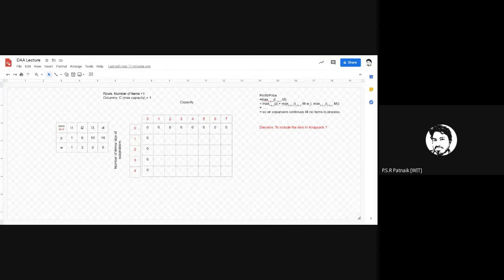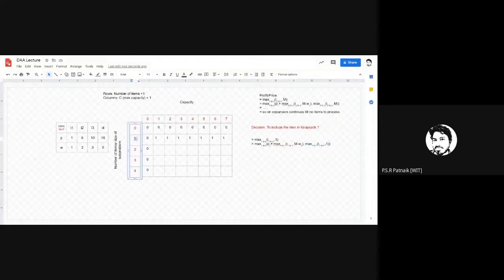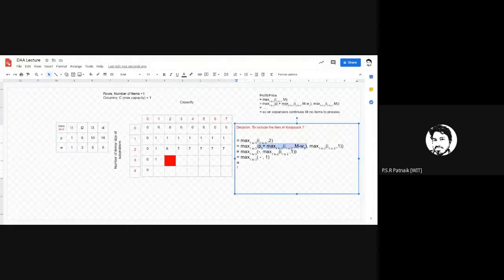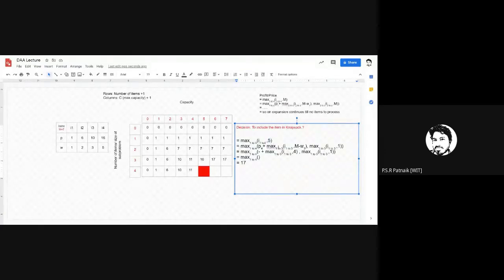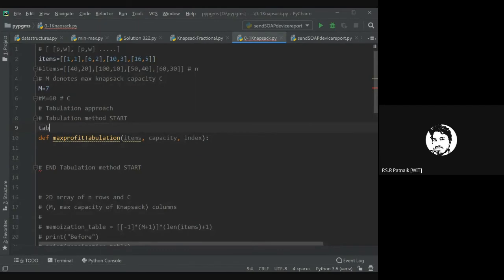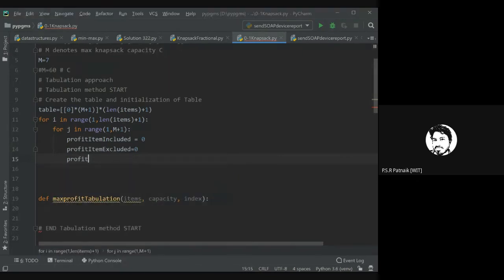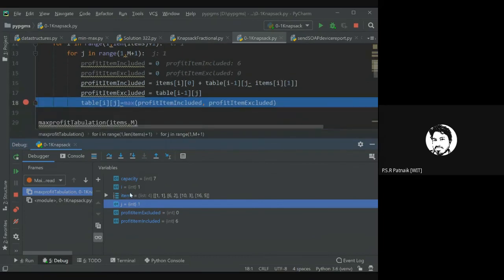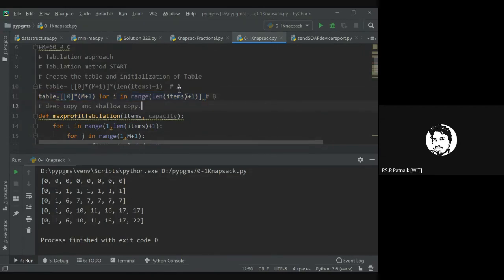0/1 Knapsack Tabulation Approach with Python implementation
This is a raw unedited lecture video.
00:42 Discussion on Tabulation method to solve 0/1 Knapsack problem
44:47 Python implementation of the Tabulation method